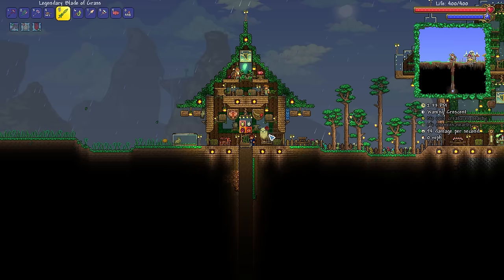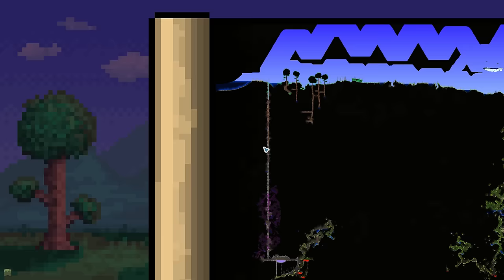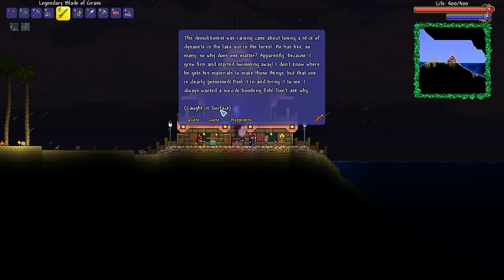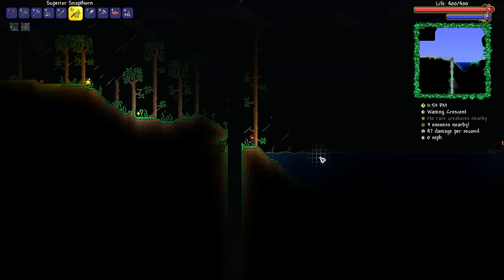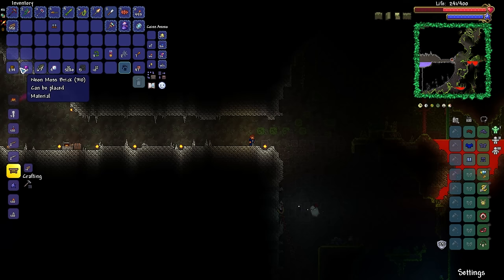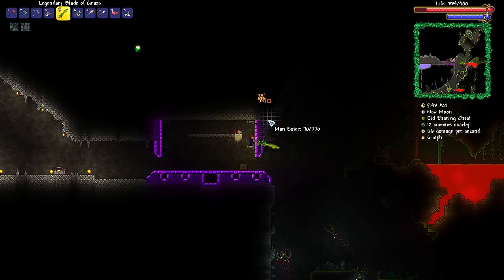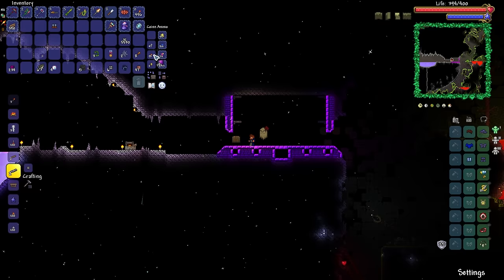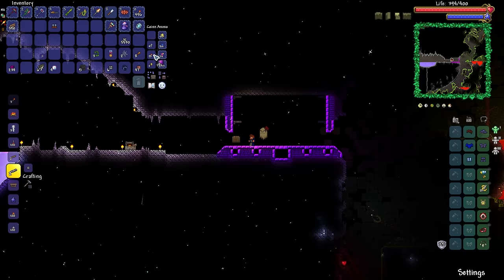Let's Play Terraria | Using NEW blocks to make Terraria pylon builds! (Episode 13)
Let's Play Terraria - Time to get ourselves easy access to our Shimmer/Aether biome! We achieve this by creating a pylon base near it! We also explore the Dungeon for goodies! Enjoy!

▶ Let's Play Terraria World Seed
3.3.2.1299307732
(Large World / Crimson World)
This works for Terraria 1.4.4 on PC/Steam. Unfortunately I can't say for sure if the above seed will work on console/handheld versions. Please don't spoil anything that's in this world in the comments!

This is Episode 13 of my Let's Play Terraria series on Terraria 1.4.4!